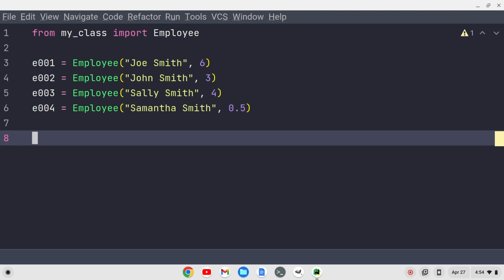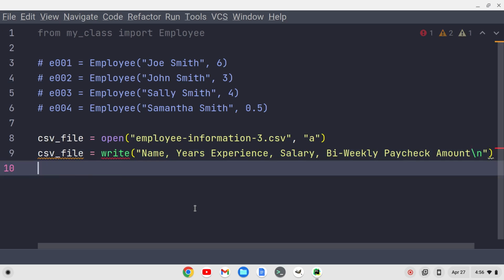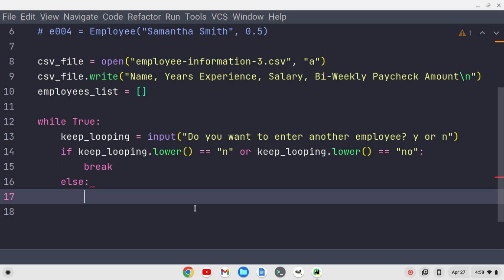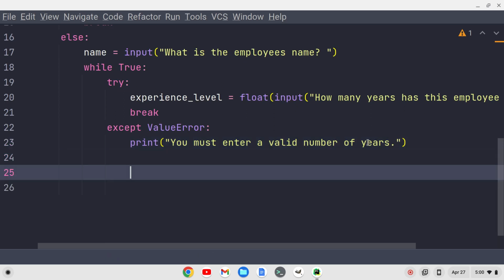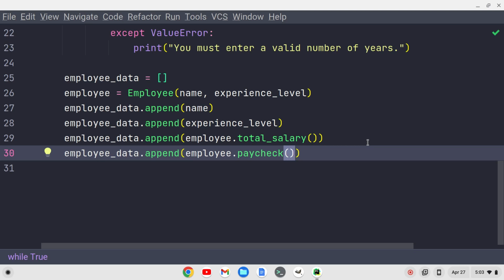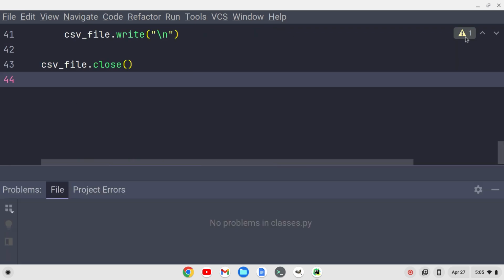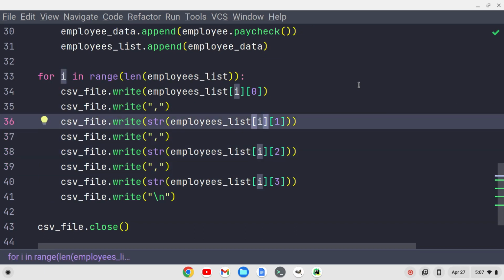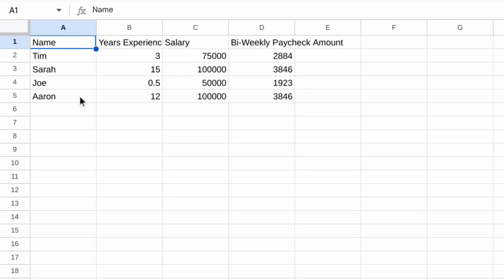Python CSV Files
In this video I'll show you how to write to CSV (comma separated value) files using the Python programming language. We expand upon the last video where we created an Employee class and use that class to help us create entries for our CSV file.